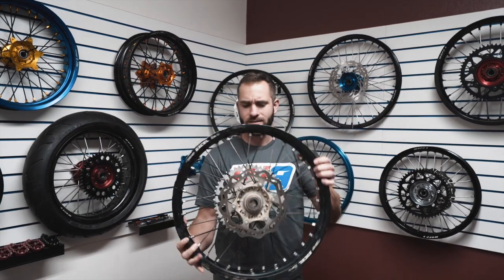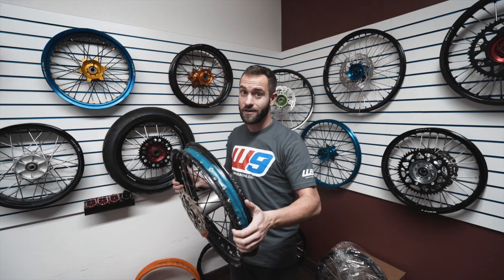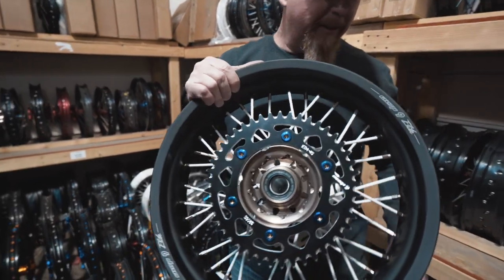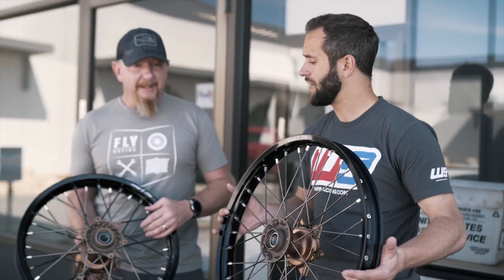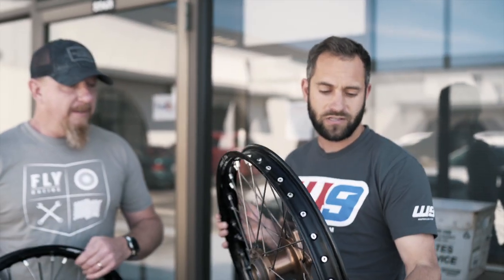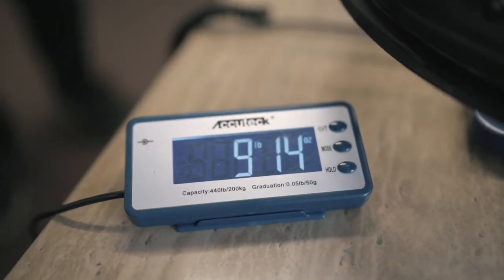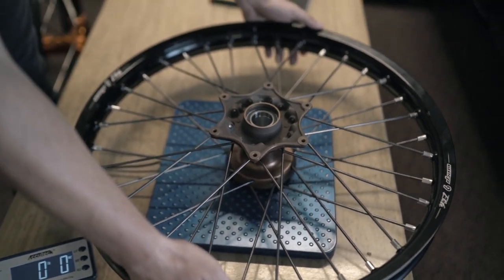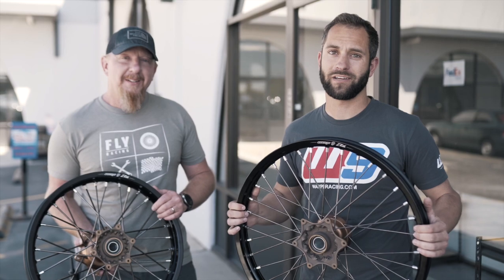Factory 350 build wheels!!! drop 4 lbs just in wheels!?!?!?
In this episode, we visit Kevin with warp 9 to tare apart the stock KTM 350 wheels and build a one of a kind set.